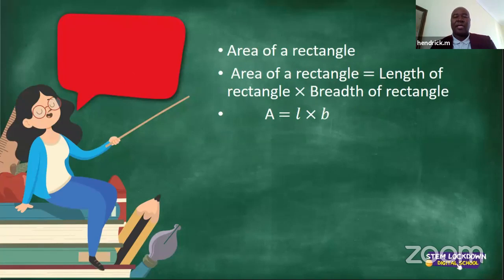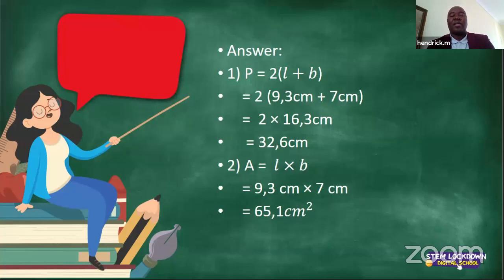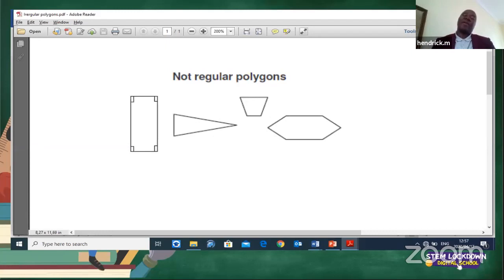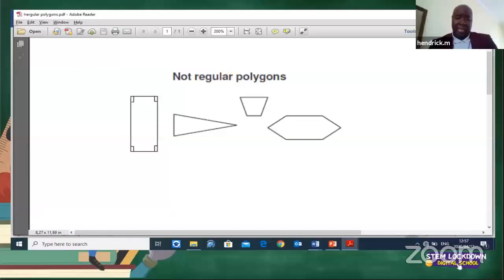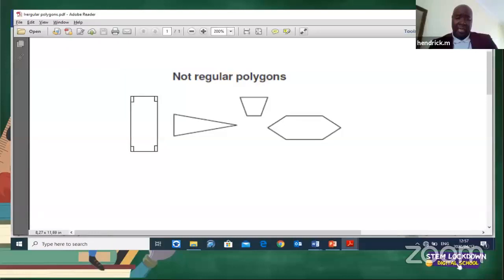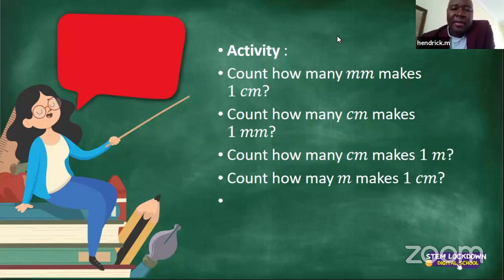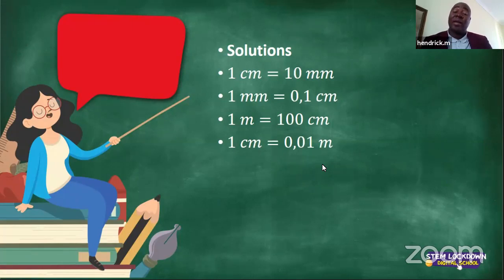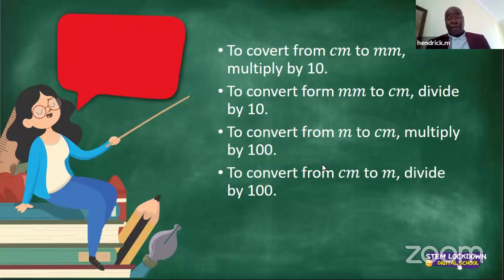Grade 7 Maths 17 April 2020